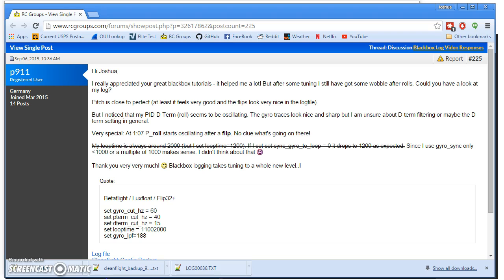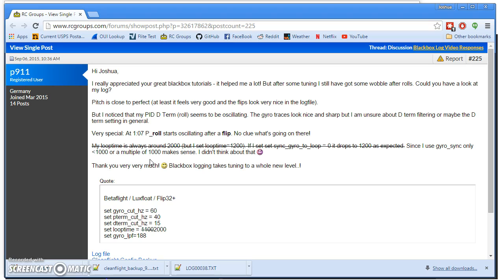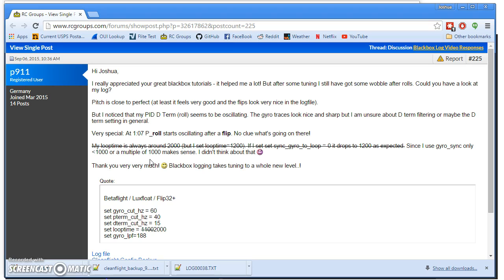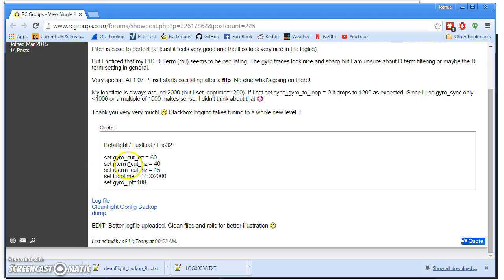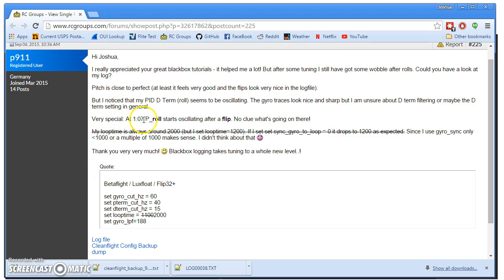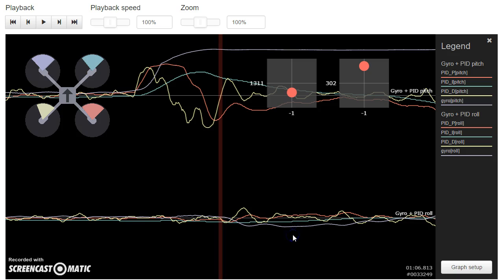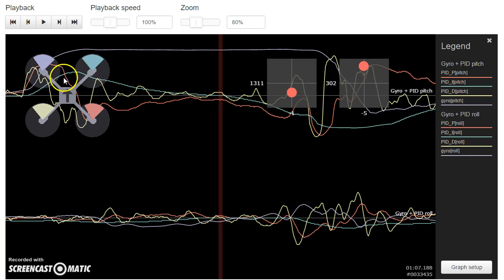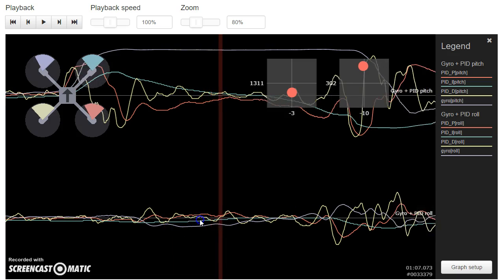Blackbox Log Analysis: P911 9/9 - part 1